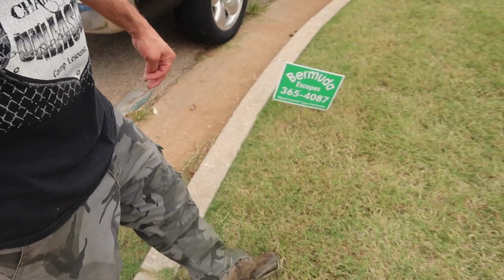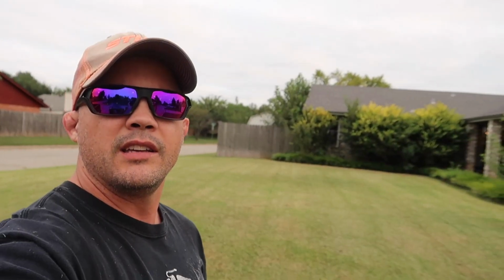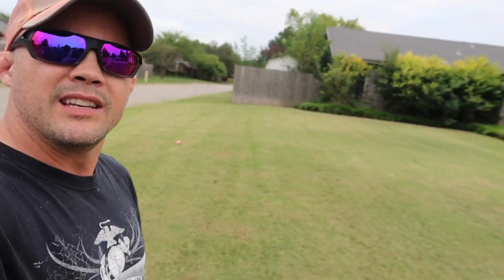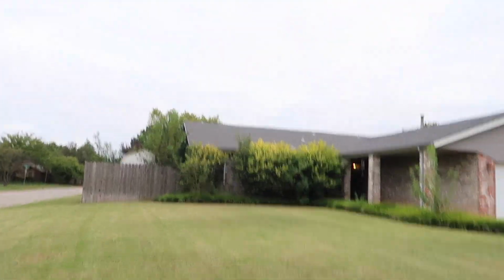Gravely Pro-Stance 32 “wet grass” 💦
This is the first time I had the gravely pro-stance 32 cutting wet grass.